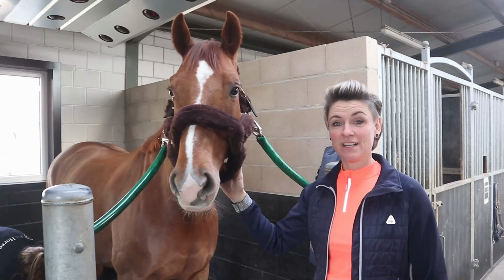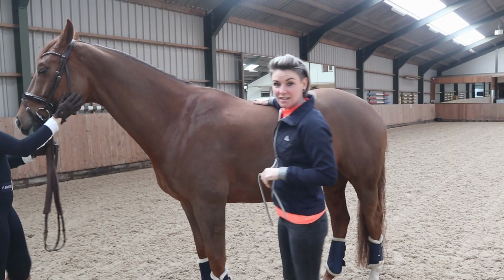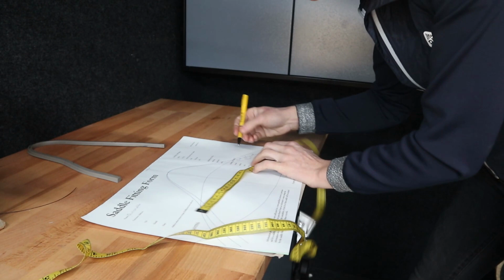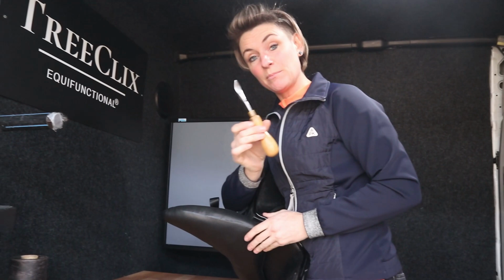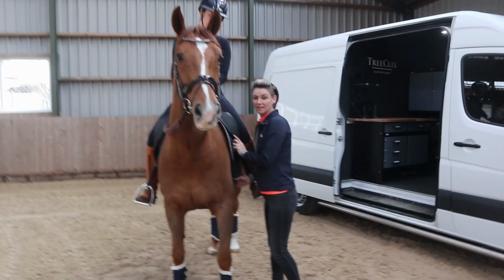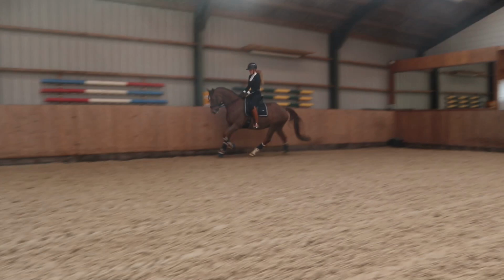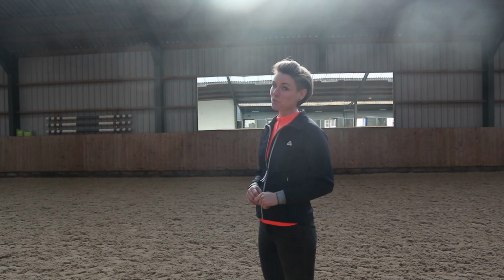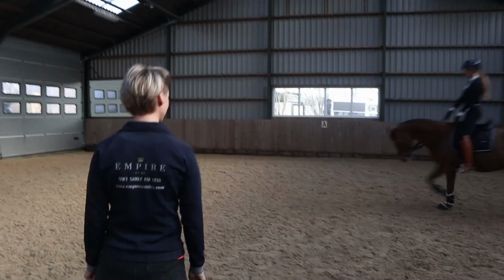Frank Baines Saddles TreeClix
Here at Frank Baines Saddlery Ltd we are pleased to install the TreeClix base on all of our saddles for free during the remainder of 2023.

TreeClix - is a revolutionary new tool, designed to improve both the performance and lifespan of your saddle without any compromises.

By implementing simple alterations, the TreeClix product can prevent discomfort, lameness and unwanted behaviours by restoring balance, freedom of movement and correct saddle posture.

Frank Baines is proud to work in conjunction with TreeClix to ensure your saddle is optimised for any changes to your horses weight throughout the year, resulting in a safe and comfortable ride.

Saddle fitters, do you have an adequate stock of TreeClix wedges?

For an introduction to the Frank Baines and TreeClix range, please